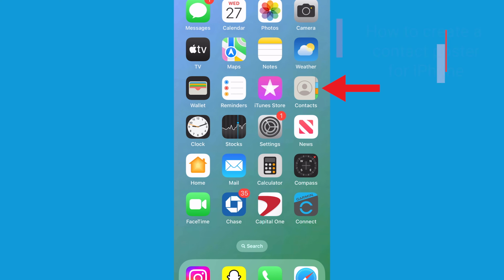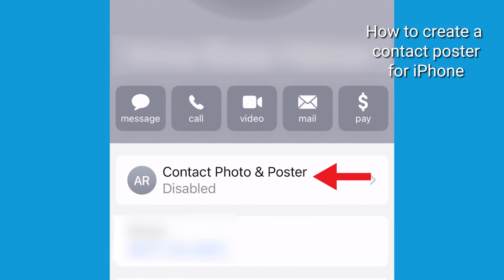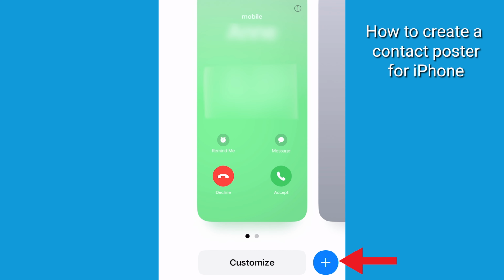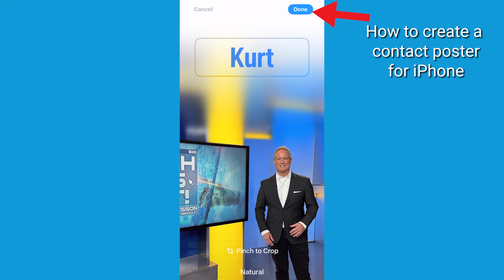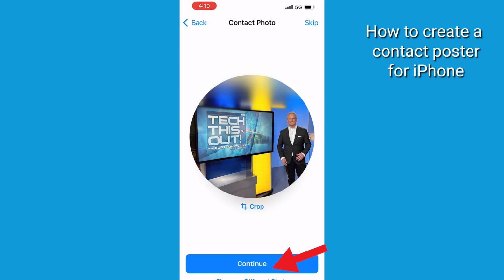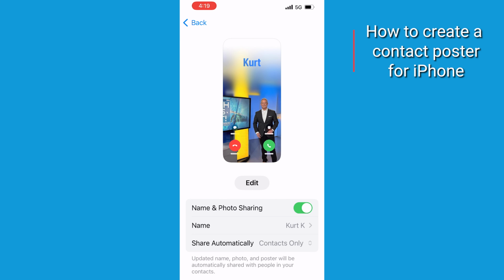How to make your phone calls more fun with contact posters on iOS 17 | Kurt the CyberGuy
Apple has changed the way others see you when you call them. It’s called a contact poster and it allows you to personalize how you are seen.  Here's how to change it.

For my security alerts and tech tips, get my free tech newsletter:
Cyberguy.com/newsletter